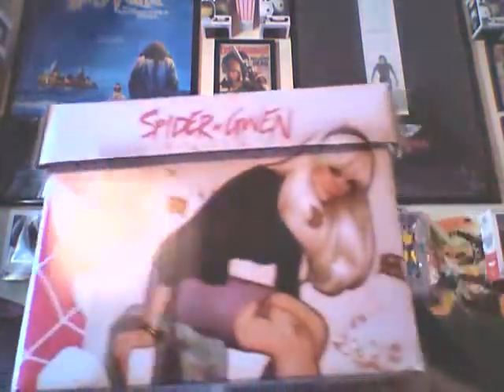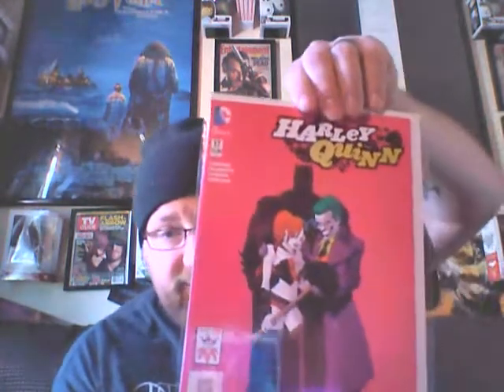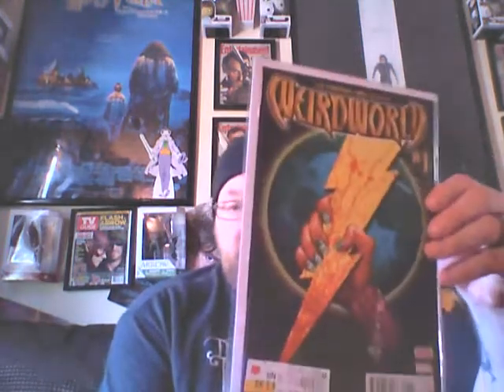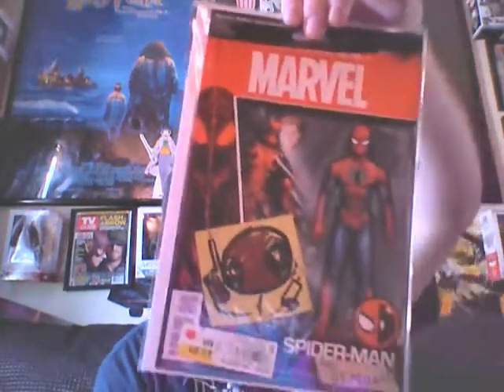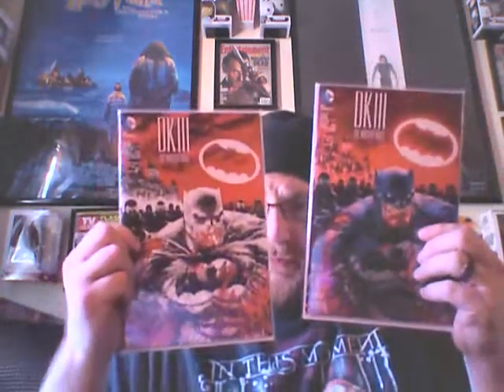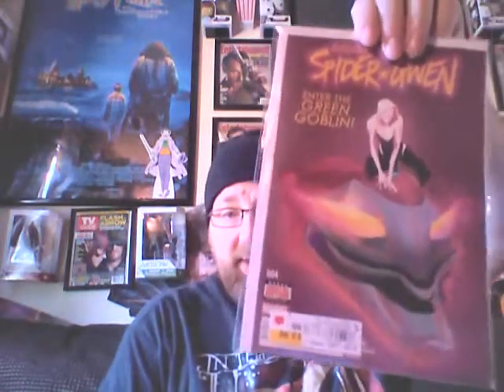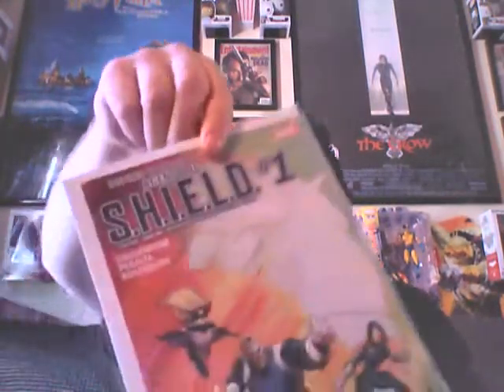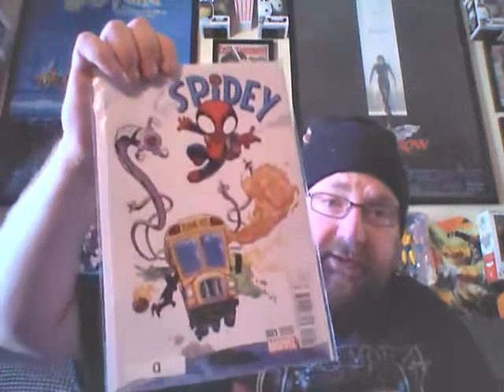The Search For Spidey #1 Part 2